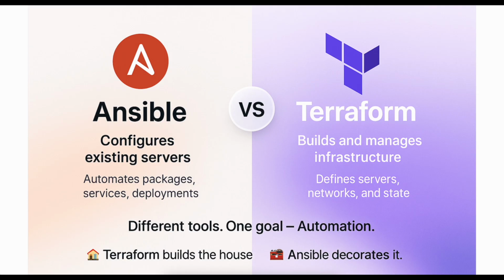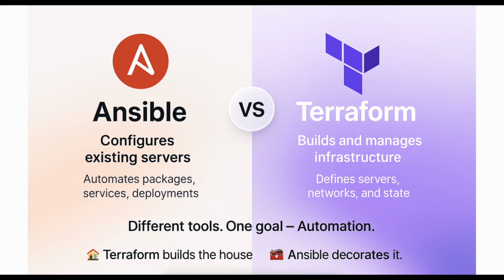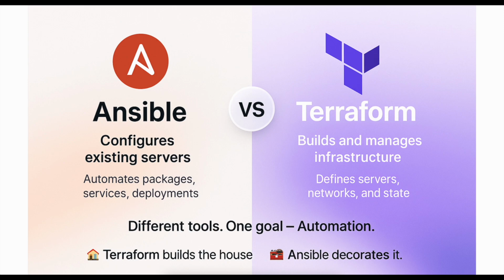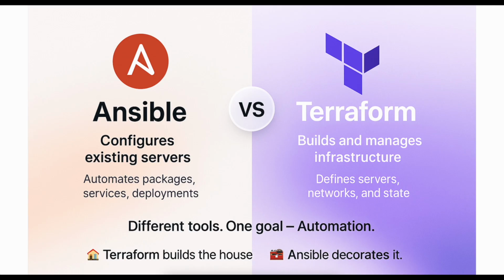Ansible vs Terraform | What’s the Difference & When to Use Each | Terraform Made Simple (Part 0)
Welcome to Terraform Made Simple – Part 0!

In this video, we’ll start our Terraform learning journey by clearing up one of the most common questions in DevOps:
What’s the difference between Ansible and Terraform?

We’ll explore:
 • How Ansible and Terraform work at different layers
 • Why Terraform is used for infrastructure provisioning
 • Why Ansible focuses on configuration management
 • Whether both are needed in real projects
 • And how they complement each other for full automation

🧰 By the end of this video, you’ll clearly understand where Terraform fits in the DevOps workflow — and why both tools are essential for modern infrastructure automation.

👉 Next up (Part 1): We’ll dive into what Terraform is, how it works, and the basic workflow every project follows.